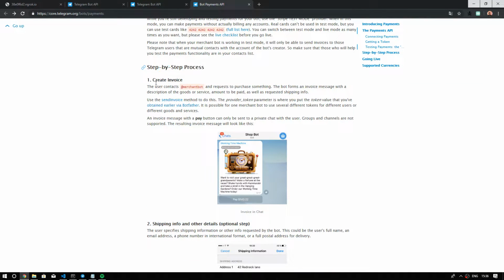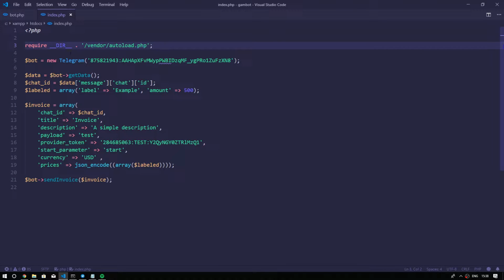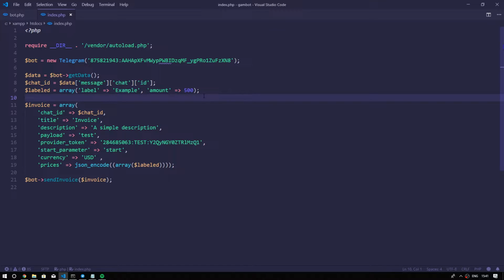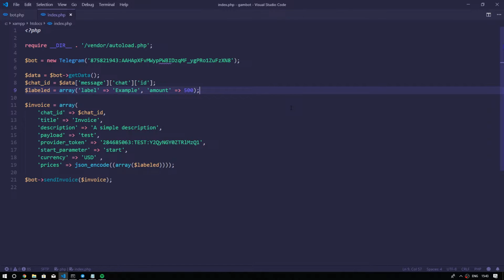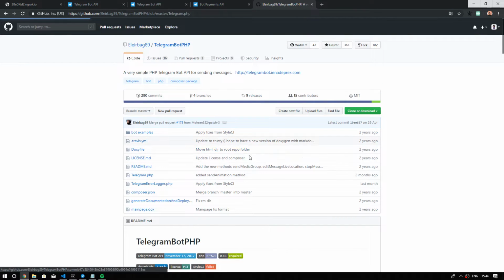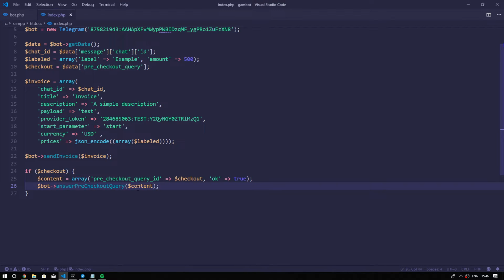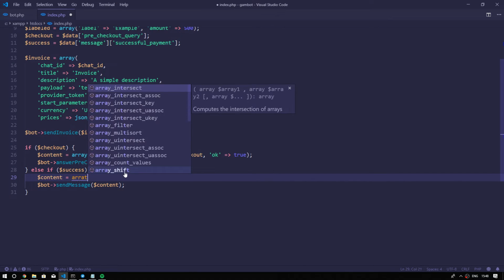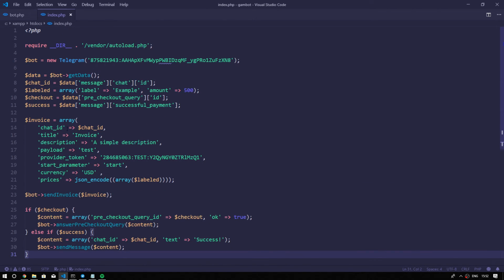TELEGRAM bot payments with STRIPE - Tutorial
Simple tutorial.